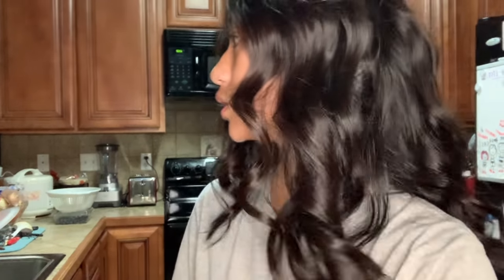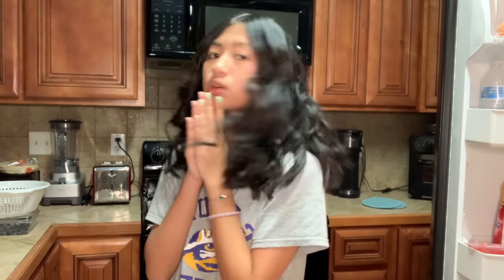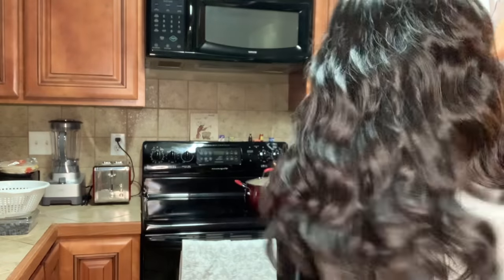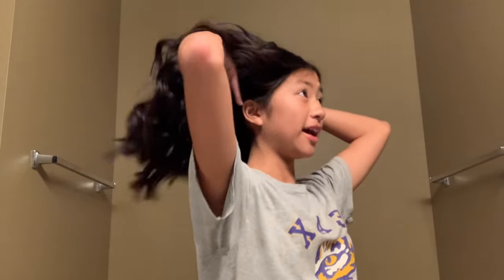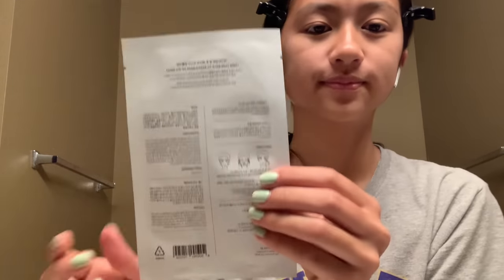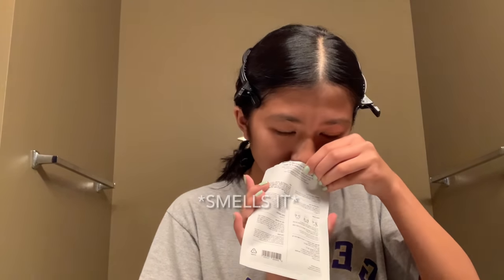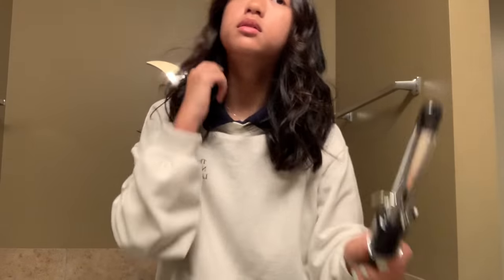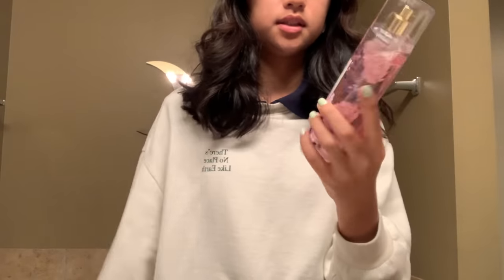GRWM: FIRST DAY OF SCHOOL 2021 (6TH GRADE)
hi everyone! heres my first day of school grwm. I can't believe i'm already starting school but I really hope that everyone has a great school year :)

music creds
june blues- eric reprid
missing someone- dj quad

buisness inquires only!

FAQ's~
how old am i? 11
what grade am i in? 6th
ethnicity? vietnamese
what do i use to film? my phone :)
what do i edit on? imovie
when do i post? every monday and thursday ♡

100♡